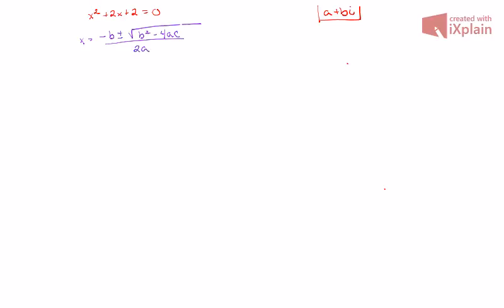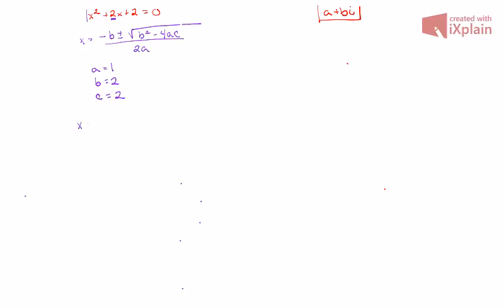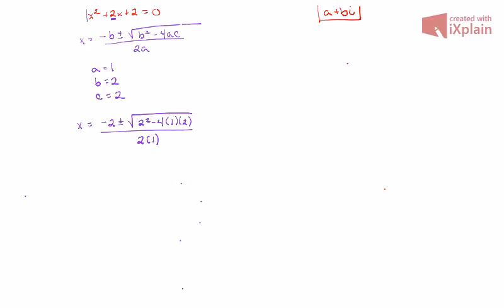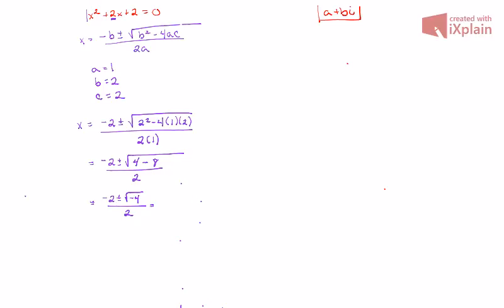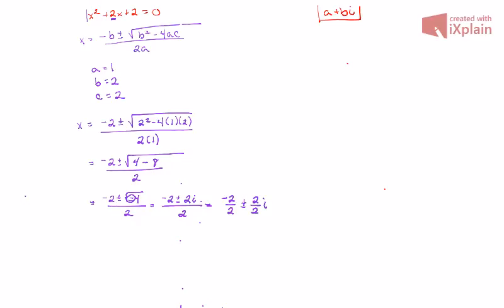MAT 150 Section 1 5, #111